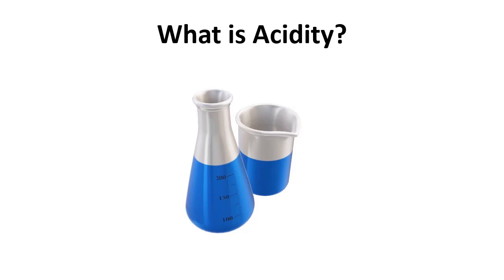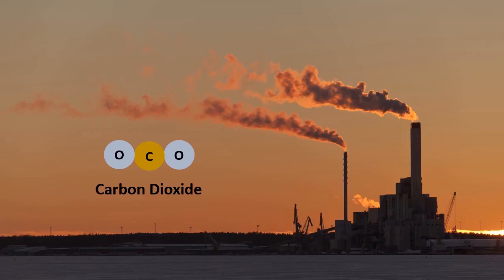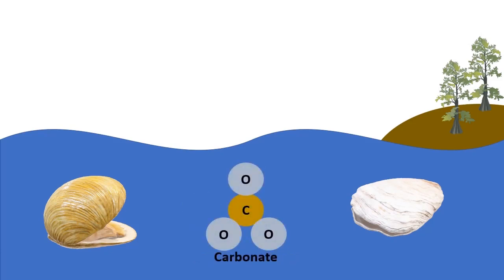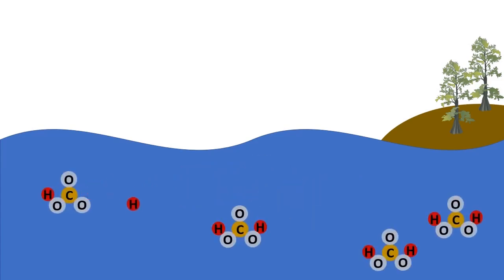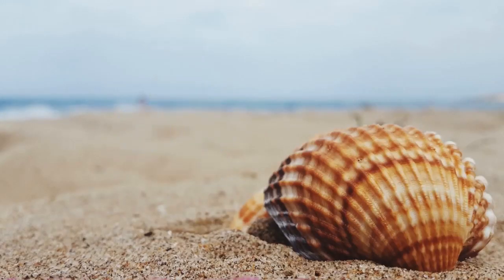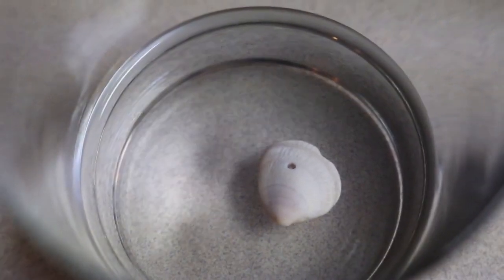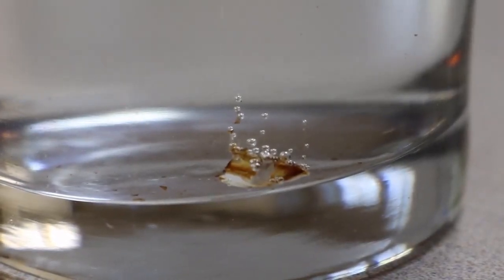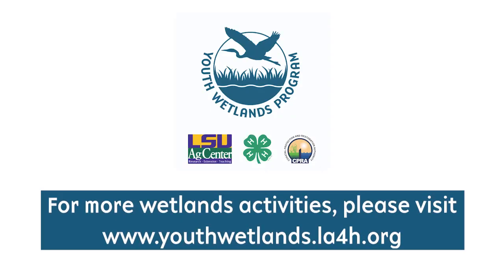Wetland Wednesdays - Ocean Acidification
4-H Virtual Recess: In this Wetland Wednesday, learn how the ocean is becoming more acidic and how you can observe the effects of its rising acidity on seashells by doing an at-home activity.